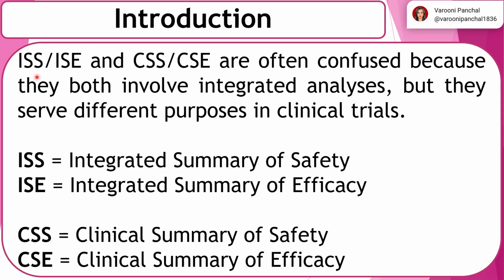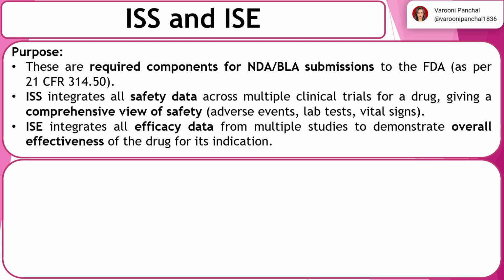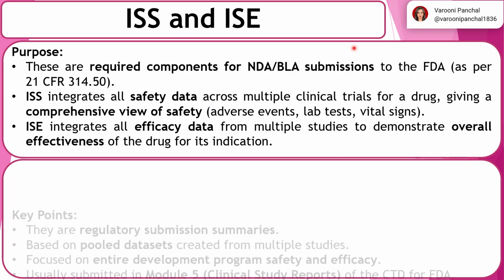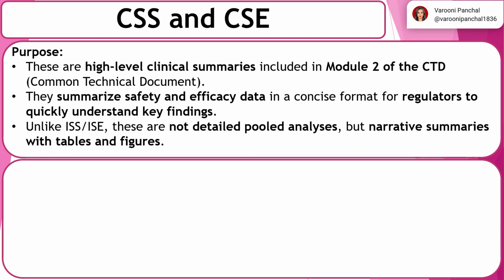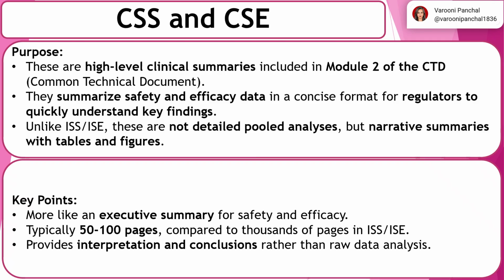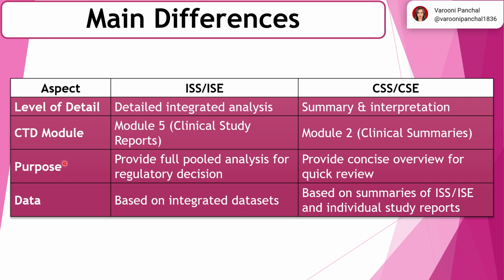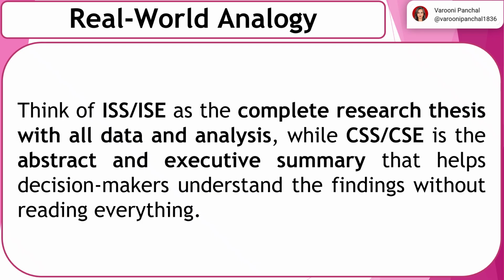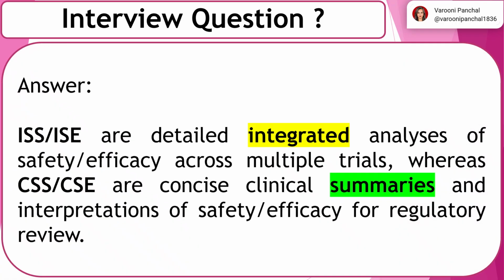176 - ISS/ISE vs CSS/CSE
ISS/ISE vs CSS/CSE